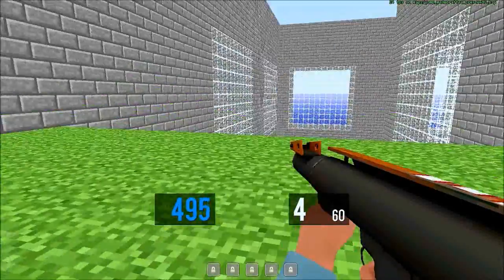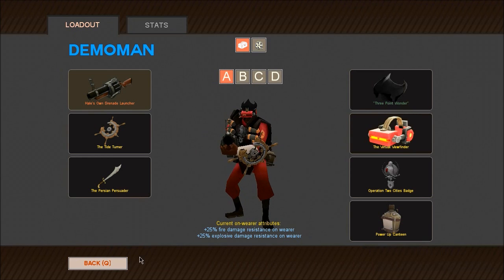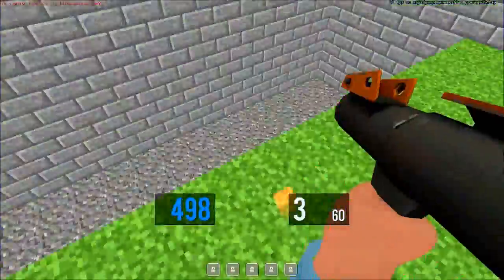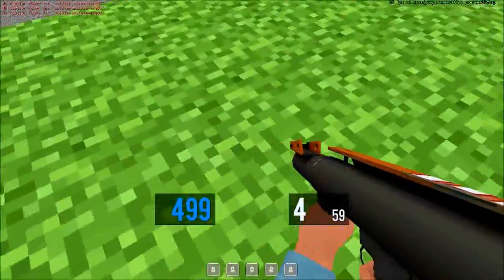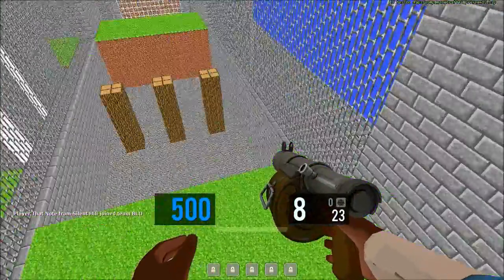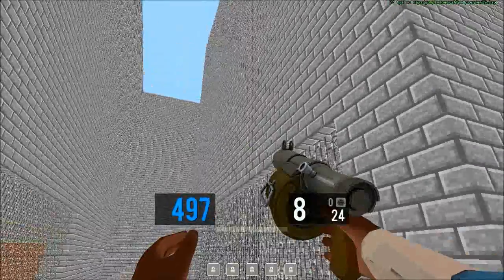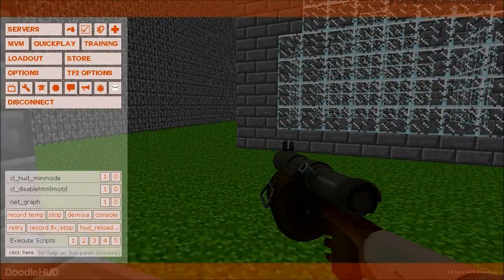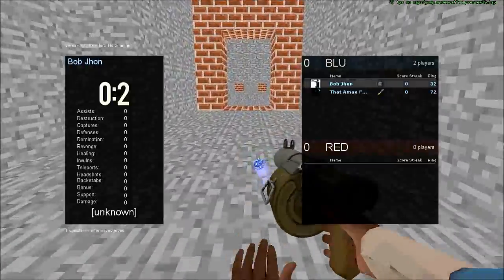Tf2: JumpMap *jump_minecraftia* w/Bob Jhon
Hello Bob here and this is my Team Fortress 2 jump map series

Map: jump_minecraftia